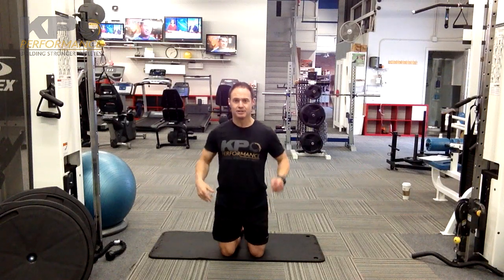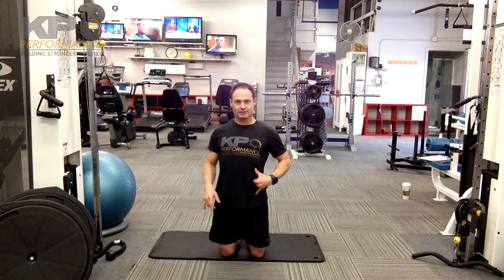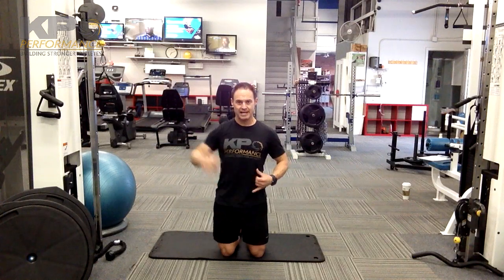Anterior Diagonal Unilateral Flexion